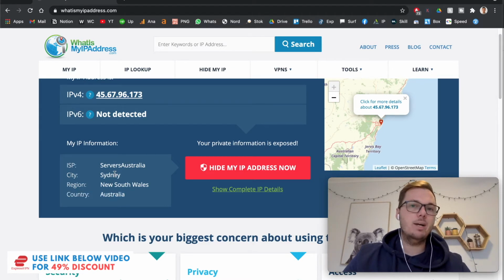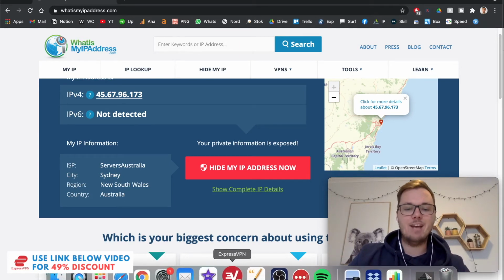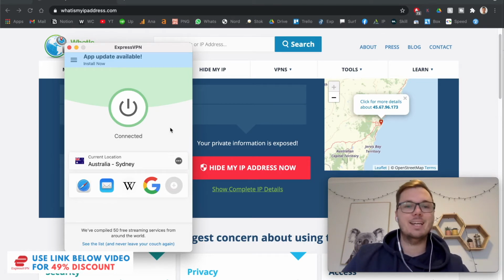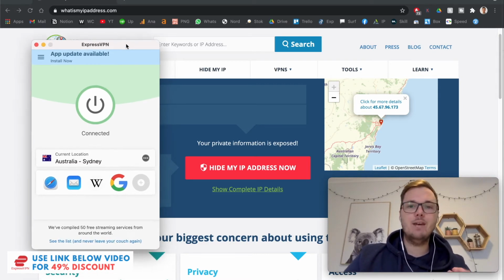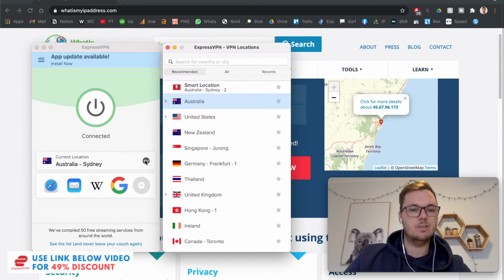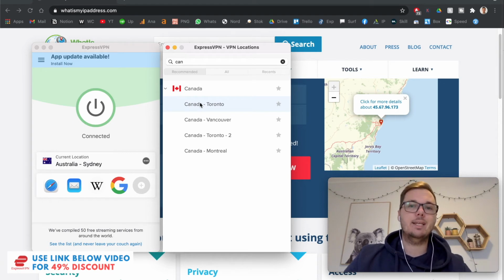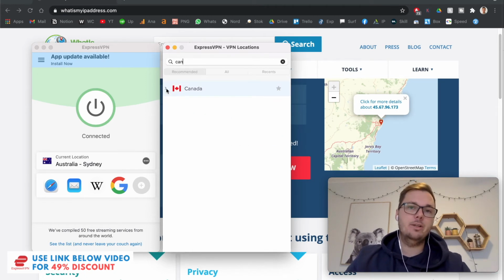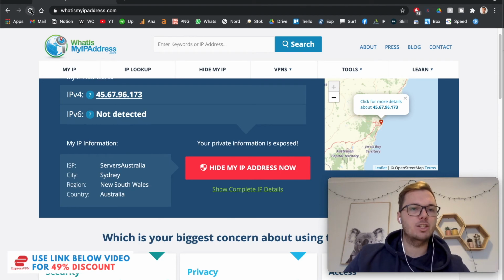How To Get a Canadian IP Address! 🔥 (Live Test)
How To Get a Canadian IP Address

This works for iPhone, Android, Mac, PC, gaming, smart tv, fire stick, and google chrome cast.